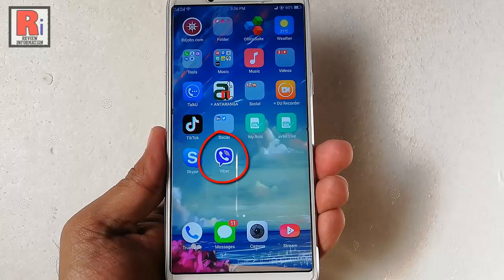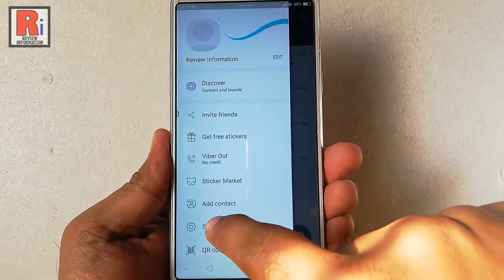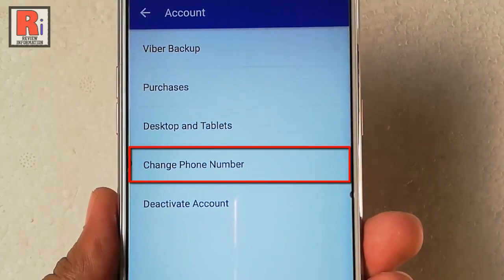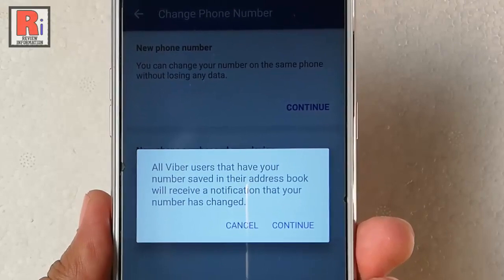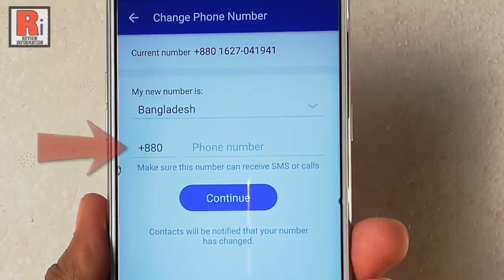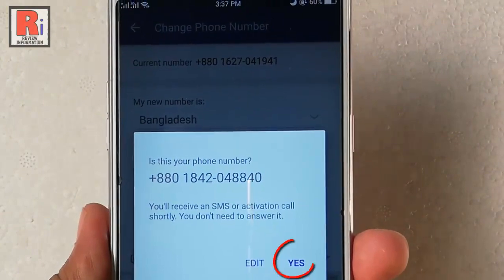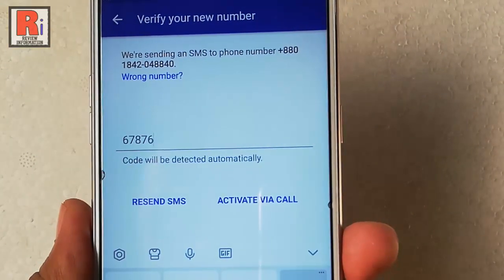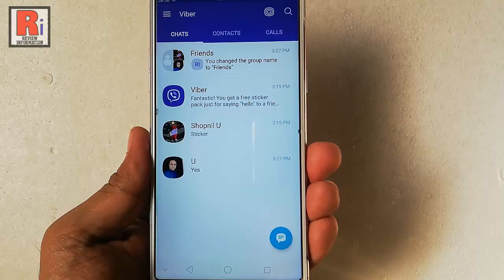How to Change / Replace Phone Number in Viber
In This Video I Will Show You, How To Change / Replace Phone Number In Viber.